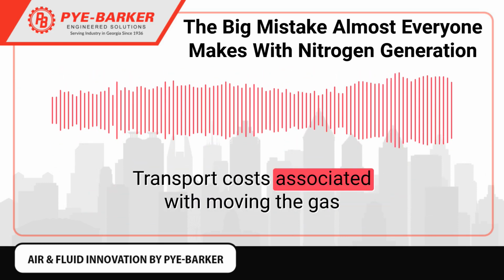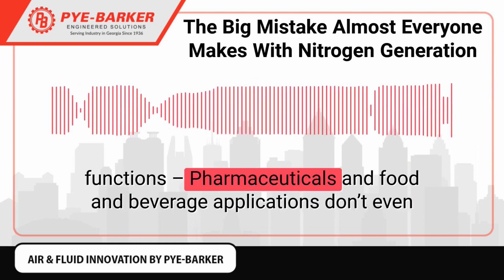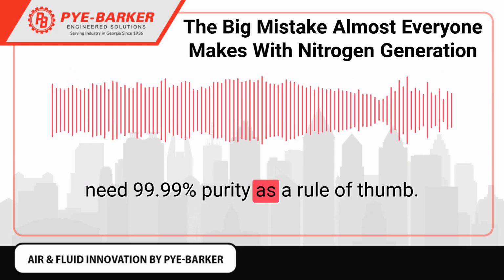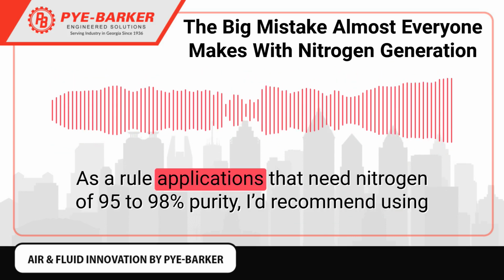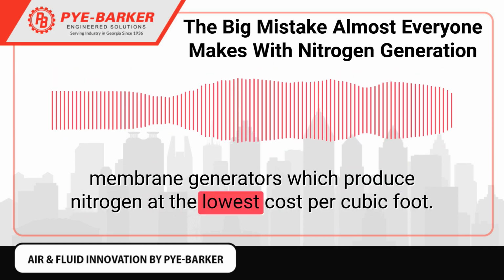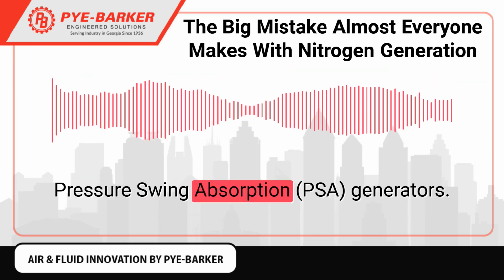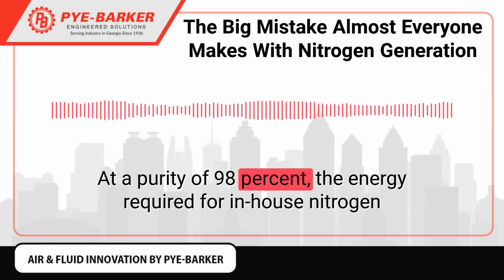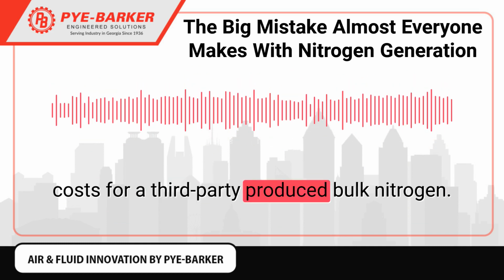The Big Mistake Almost Everyone Makes With Nitrogen Generation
Don't Make This Mistake

Many businesses using bottled nitrogen could actually produce their own nitrogen at a fraction of the cost that they buy it.

There are three underlying reasons for this:

1. A vendor supplying you with bottled nitrogen uses cryogenic distillation      which is very energy intensive and passes this cost on to its customers
2. There are a lot of cases where nitrogen with a higher purity than needed is purchased.
3. Transport costs associated with moving the gas